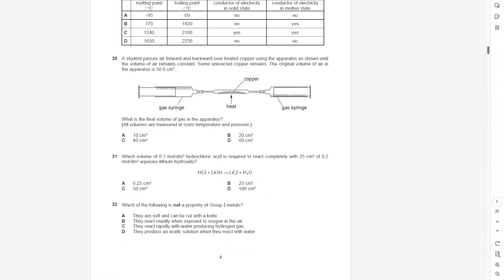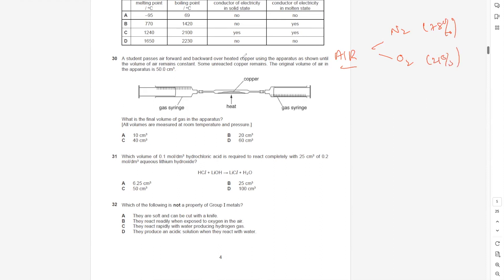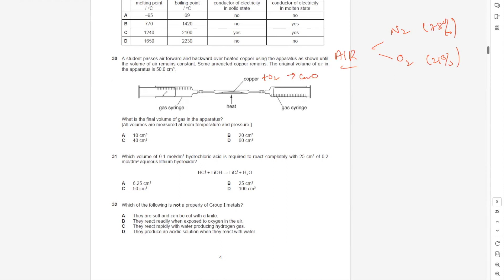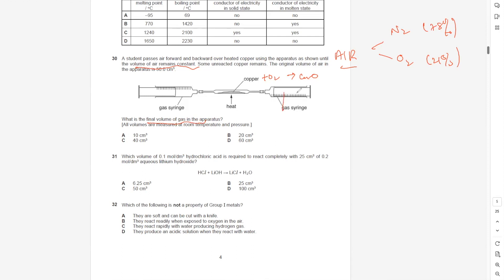Science (chemistry): Pasir ris 2022 Prelim MCQ - Air